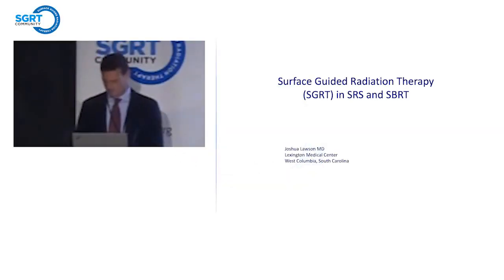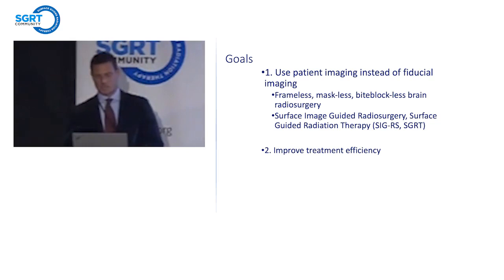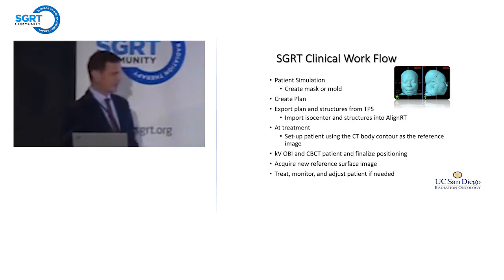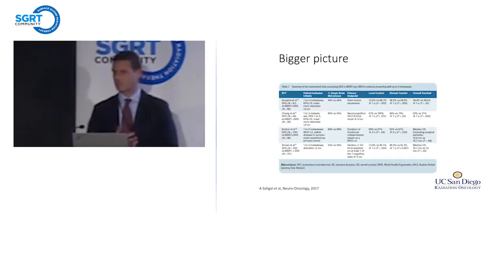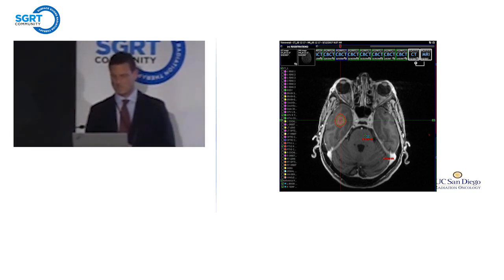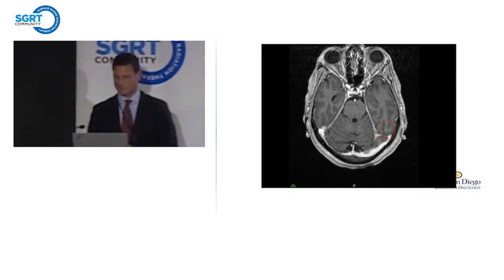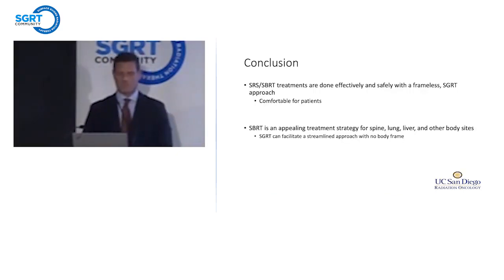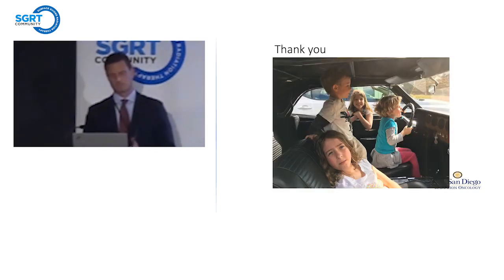Surface Guided Radiation Therapy SGRT in SRS and SBRT